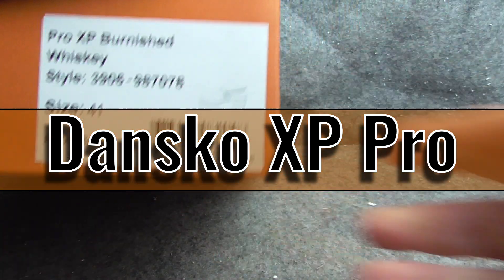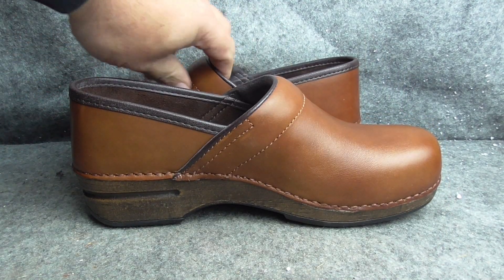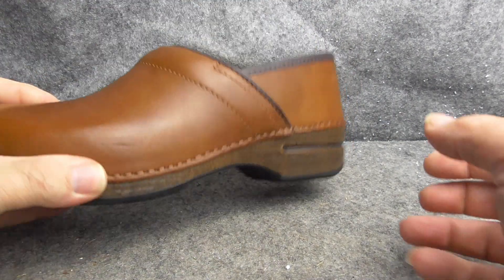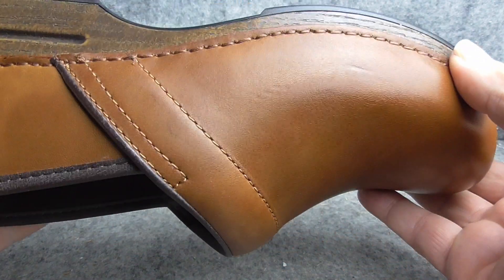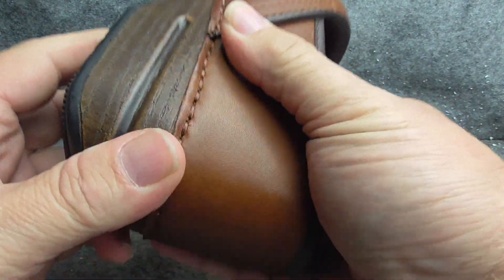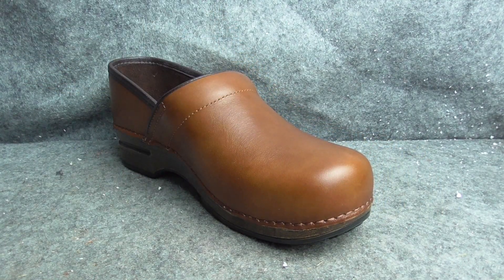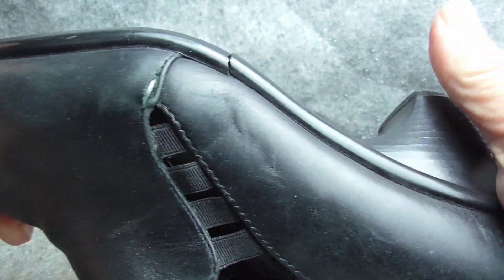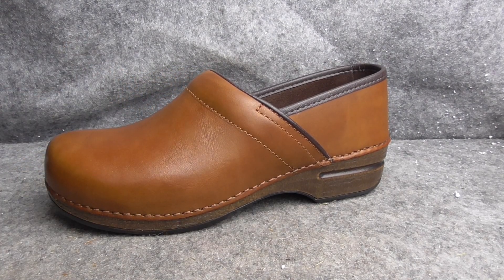Dansko XP Professional Clogs Review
Here I want to show you these Dansko XP Pro Clogs. These are widely used in restaurants and hospital environments, due to the comfort and quality of the Dansko Professional Clogs. These ones are the Dansko XP Pro model and have a slip resistant bottom. These are a very comfortable clog that are built to last. So if you're looking for teachers shoes or nursing shoes with great arch support, these just might be the right work clog for you.

Dansko Pro Clogs
Dansko XP 2.0 Clogs
Most Dansko Models
Pre Owned Dansko Clogs